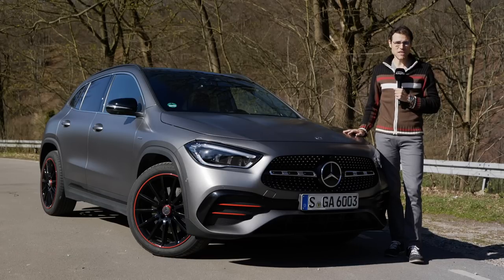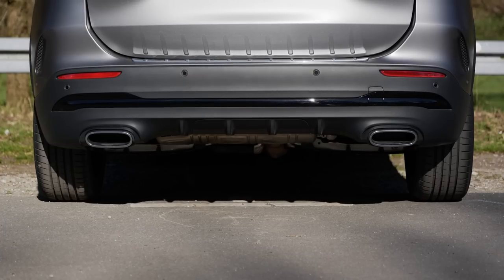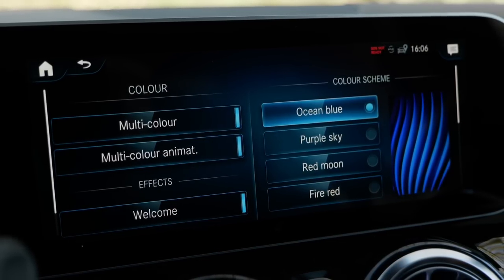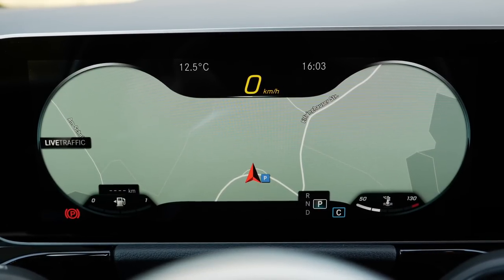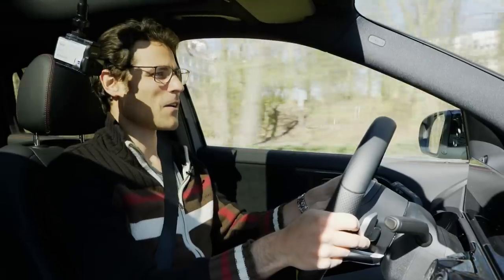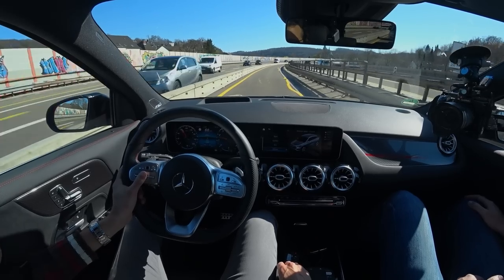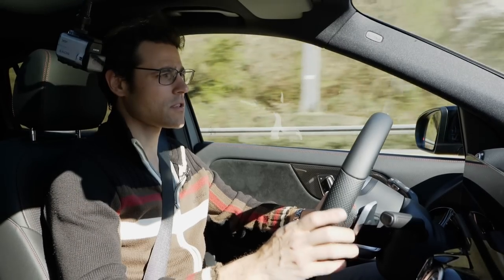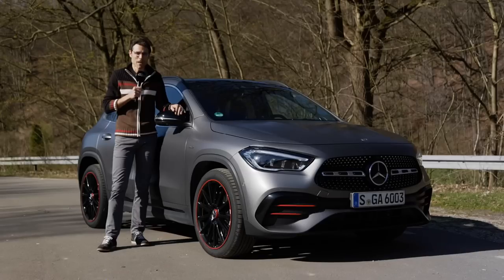all-new Mercedes GLA 250 FULL REVIEW 2021 2020 - now more SUV than crossover? Autogefühl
This is our in-depth review of the all-new Mercedes GLA 250. We're taking a look at Exterior, Interior and the driving experience.